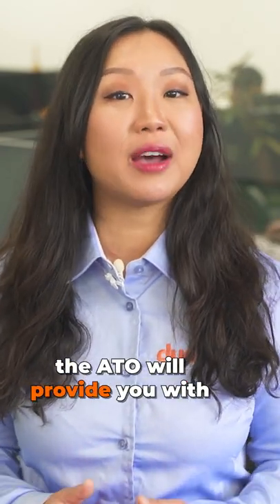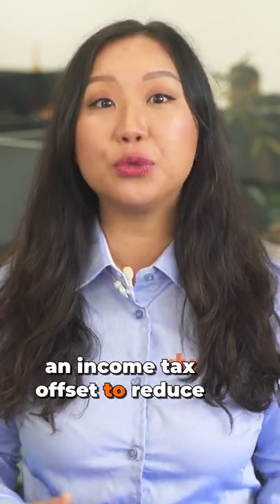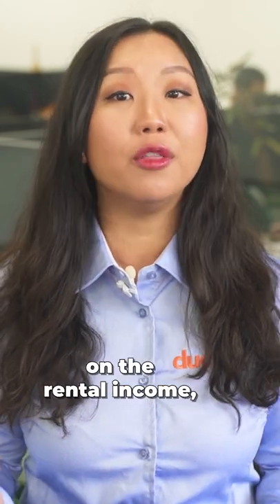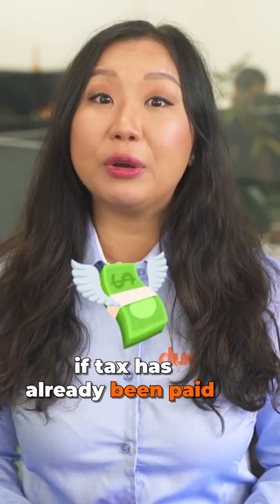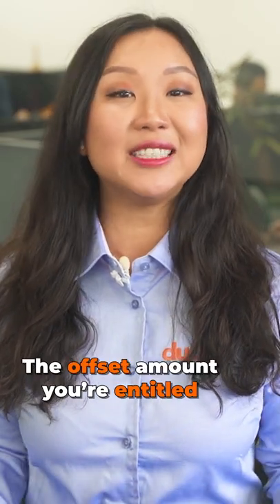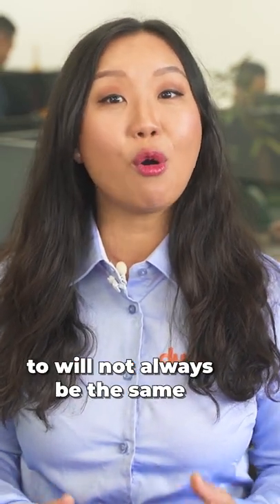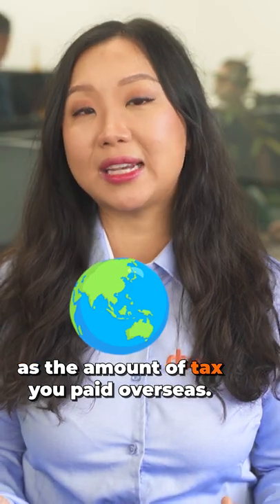Double Taxation Agreement Explained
If Australia has entered into a double taxation agreement with another country that plays home to your property 👇

You can generally avoid being double-taxed under the foreign income tax offset system.

Under this system...

The ATO will provide you with an income tax offset to reduce the Australian tax payable on the rental income if tax has already been paid elsewhere on the same income. 💰

The offset amount you’re entitled to will not always be the same as the amount of tax you paid overseas. 🌎